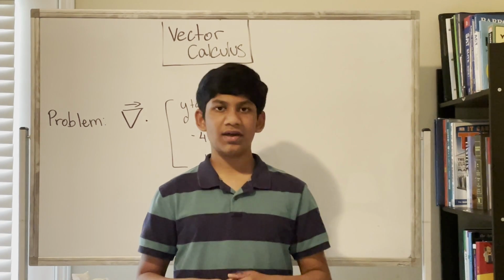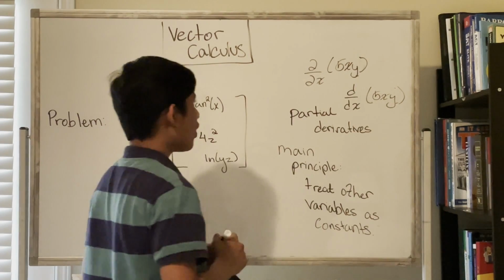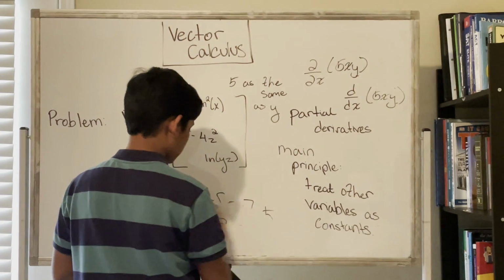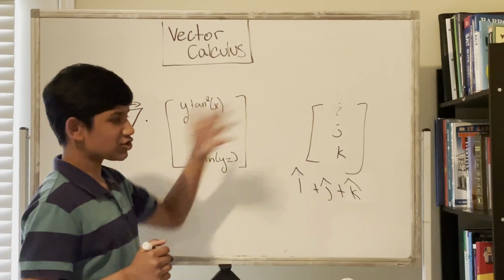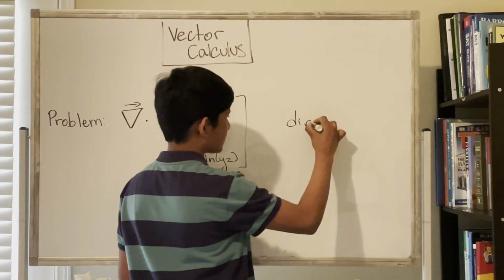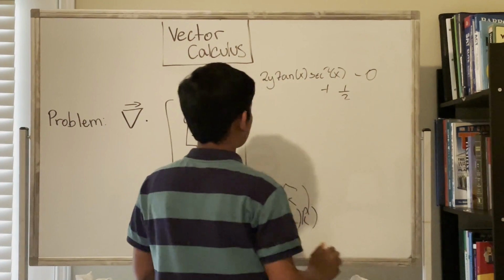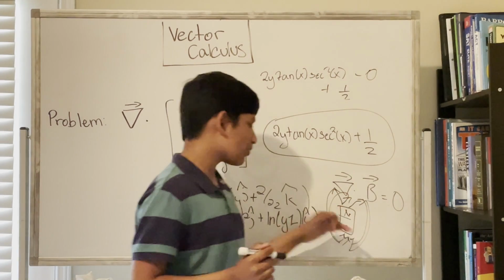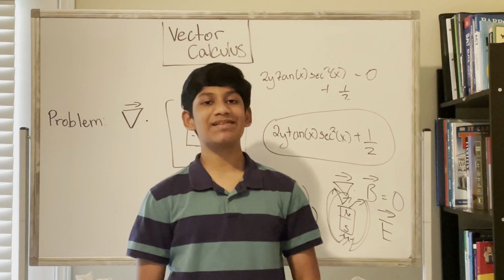Vector Calculus: Divergence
In this video I explain about the vector operator divergence.